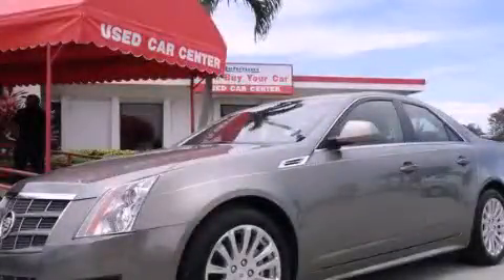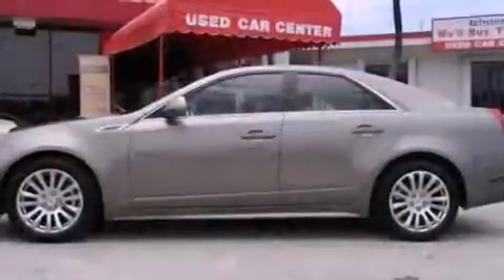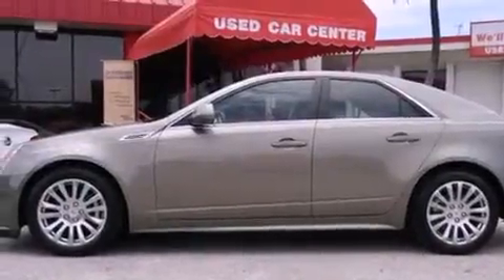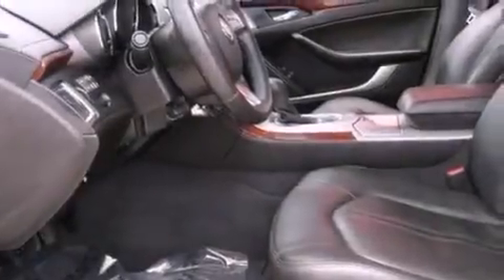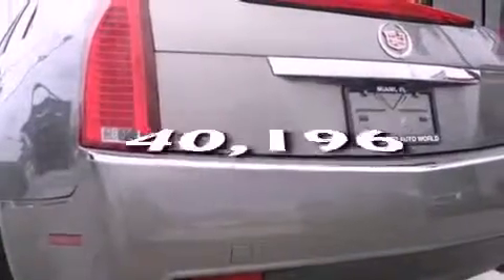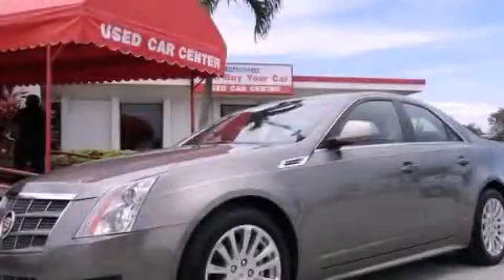Pre-Owned 2010 Cadillac CTS Miami FL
Year : 2010
 Make : Cadillac
 Model : CTS
 Engine : dohc 24v vvt v6
 Trans . : automatic
 Exterior : green
 Miles : 40,196
 Interior : green

 Lehman Mazda

 Used 2010 Cadillac CTS Miami FL